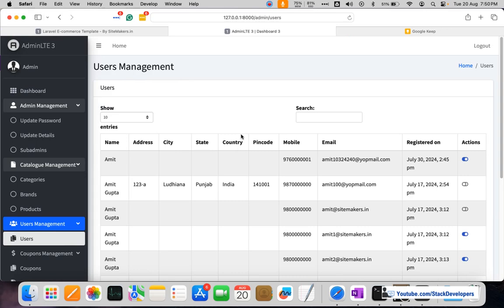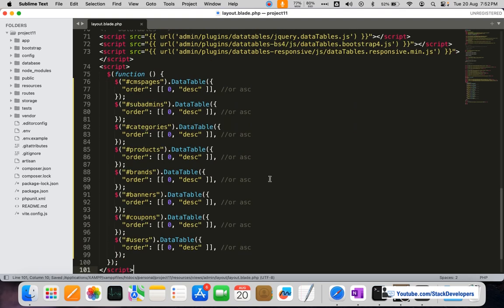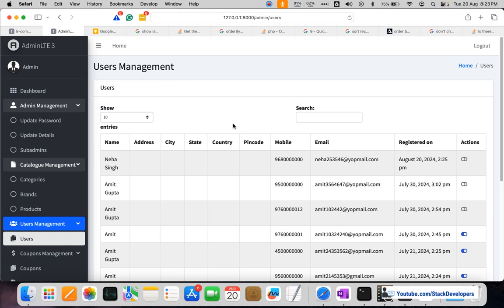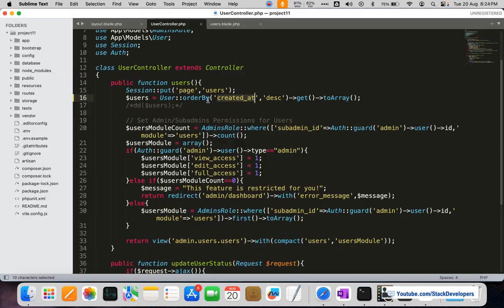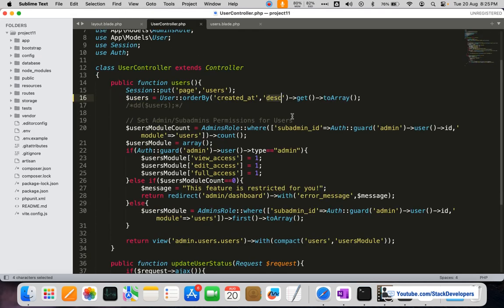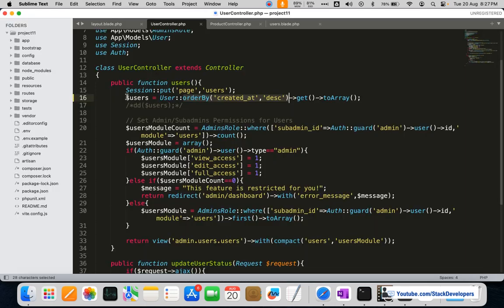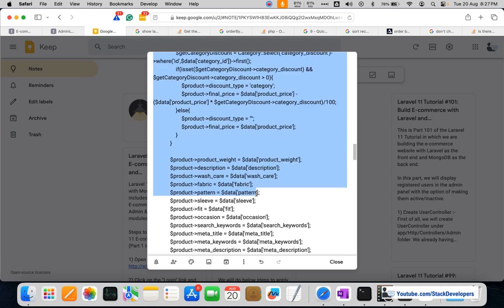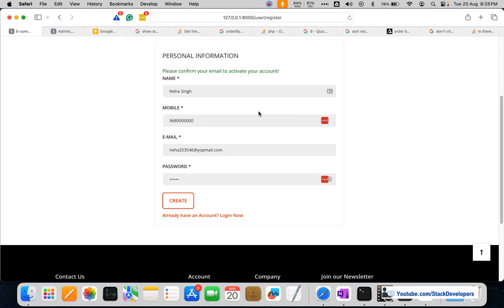Laravel 11 Tutorial with MongoDB #102 | Sort Data table Records in Descending Order | Sort Datatable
In this part, we will sort datatable in descending order for all the admin modules.

Search "sort datatable in descending order" in Google and open below reference link to filter datatable in desc order so that we can show  latest records at top.

Update layout.blade.php file with DataTable script that will work for descending order

Add below statement for all the queries where we are showing data.
orderBy('created_at','desc')

Also, we are going to update the addEditProduct function at ProductController to resolve one issue that is related to product id.